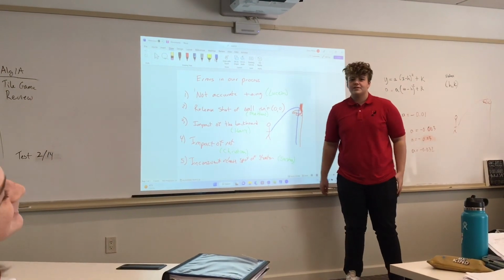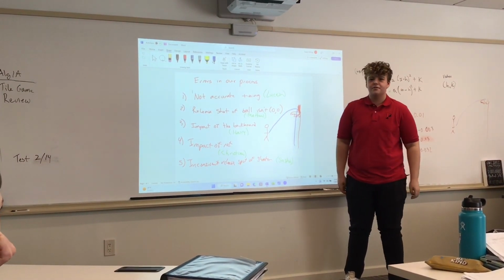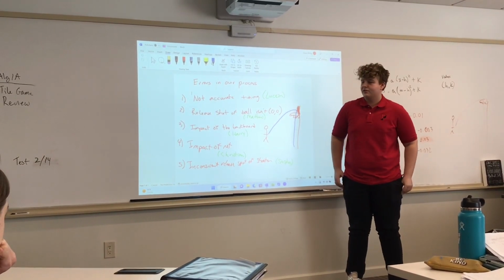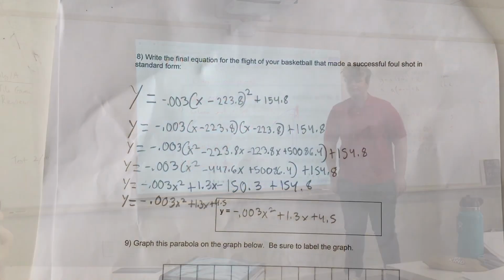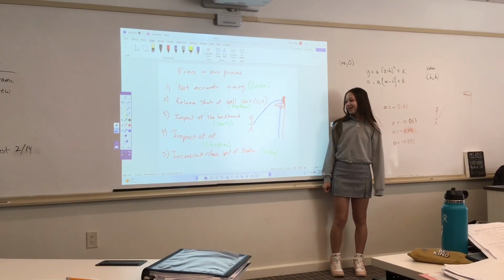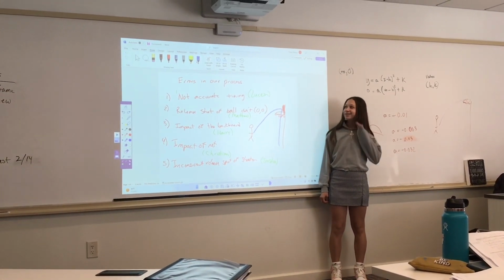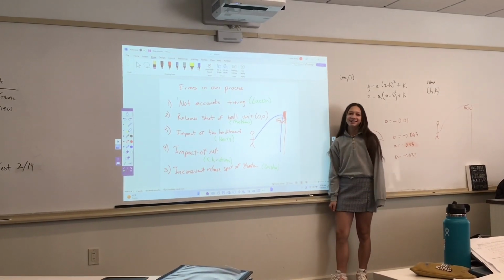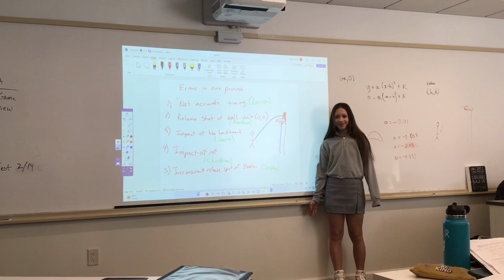Shoot It Math Lab (Alg1B 2023)